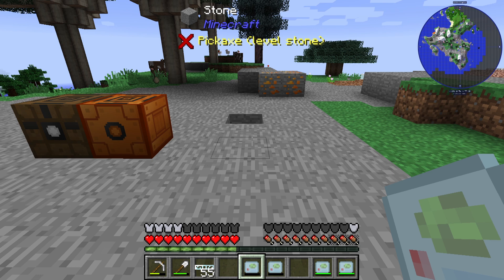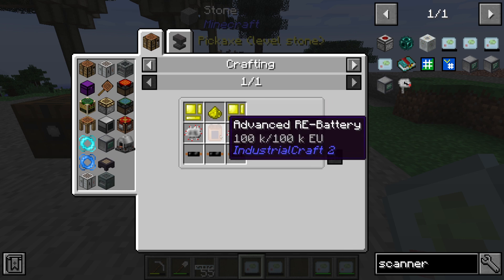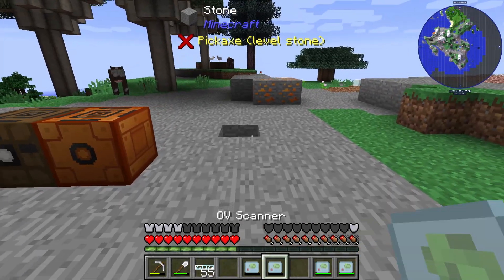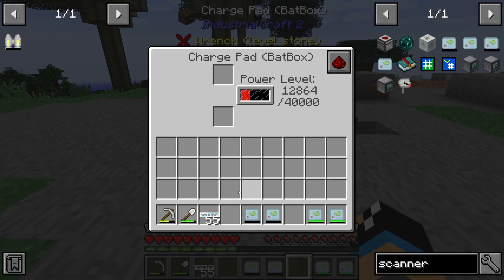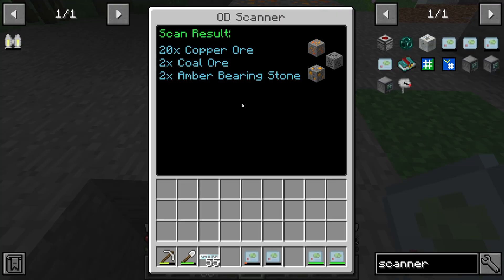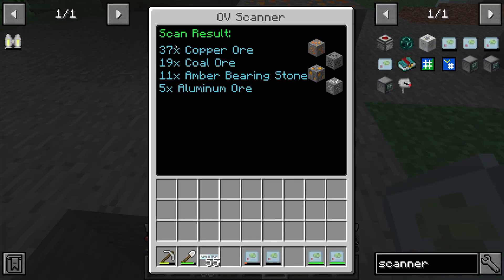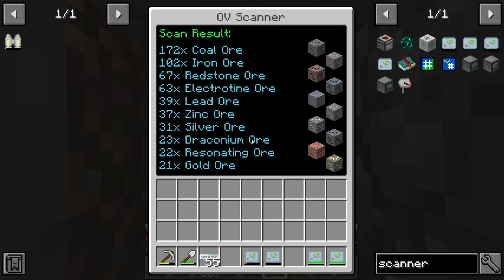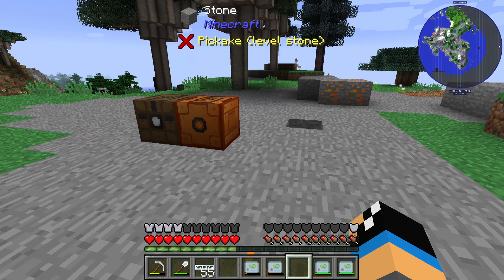OV Scanner 💎 OD Scanner 💎Industrial Craft 2 Tutorial 💎 English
In this video i will show you the ov scanner from industrialcraft 2. With the ov scanner you can scan for ores.